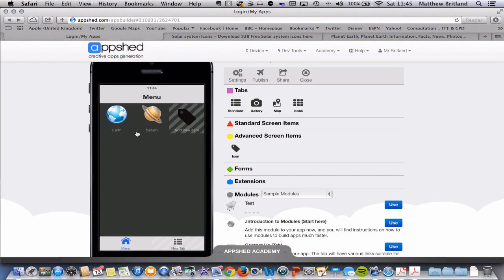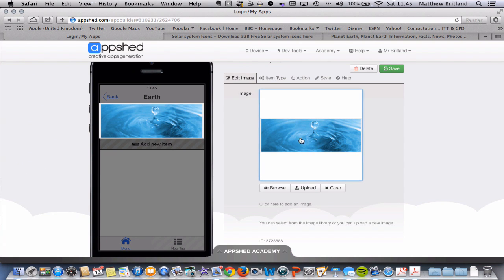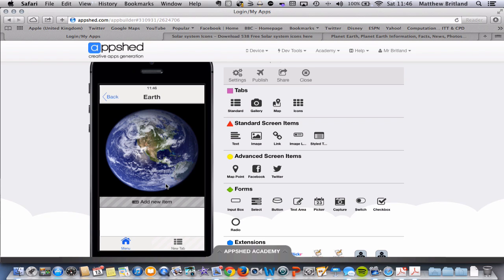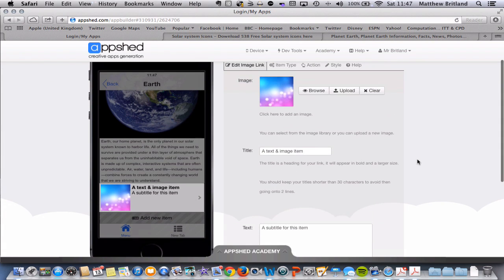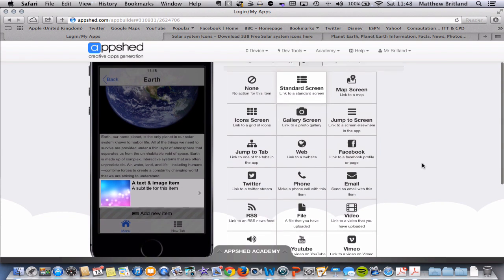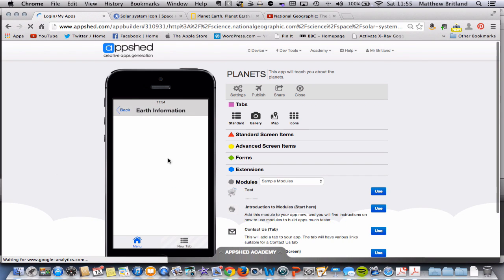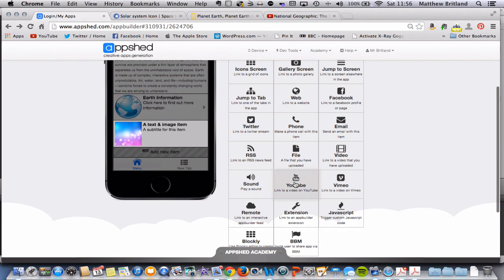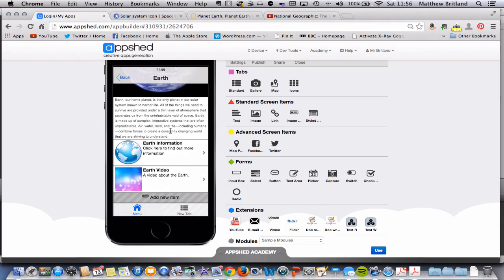Appshed Quiz Part 3 - Adding Content to Sections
This video will teach you how to add contents to the section of your app.